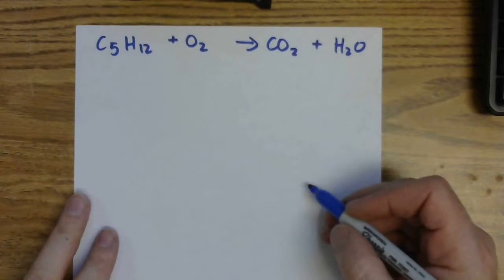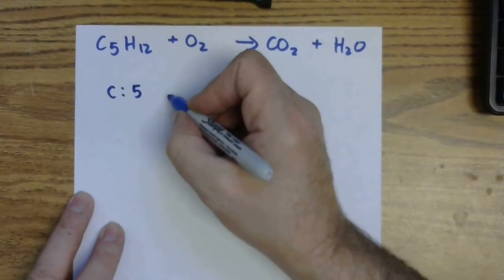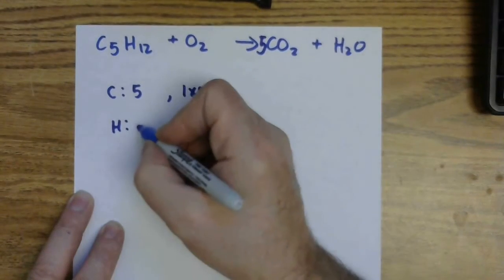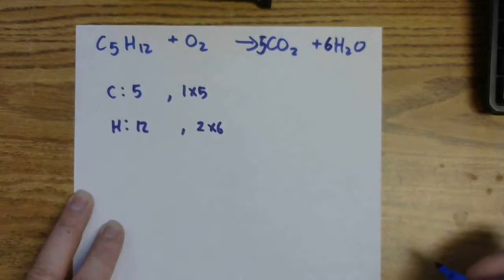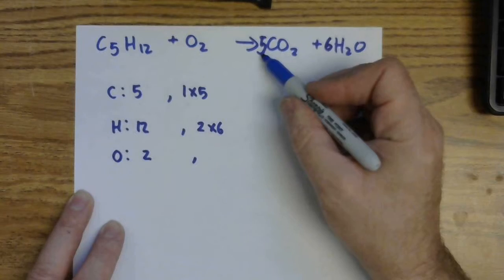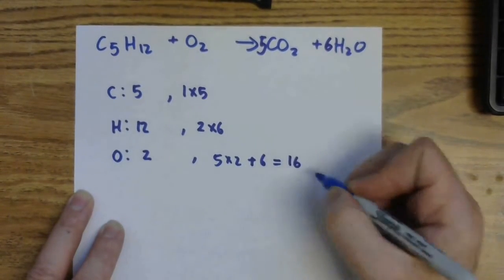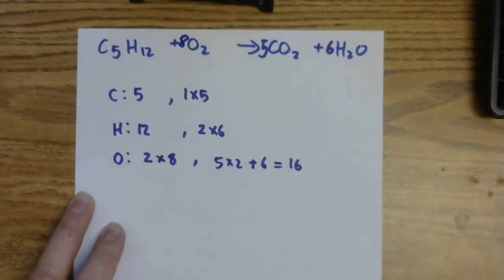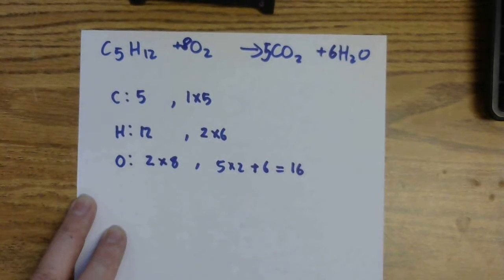Balancing Example Simple